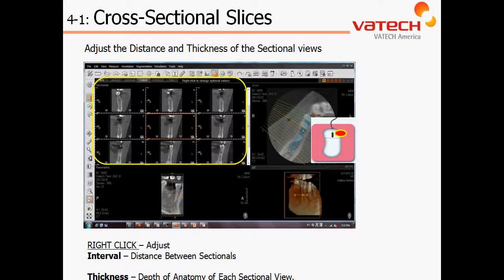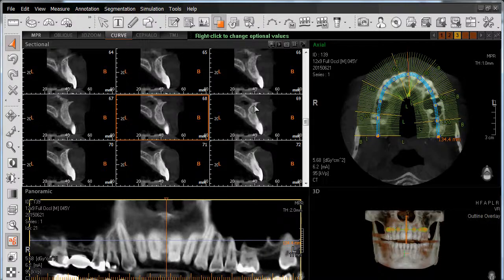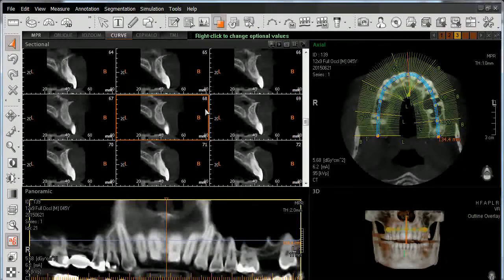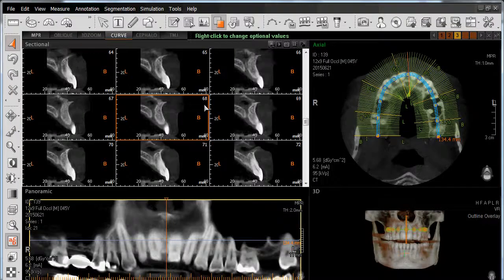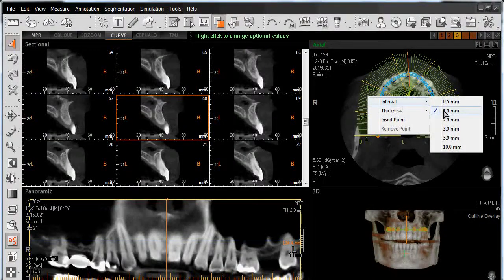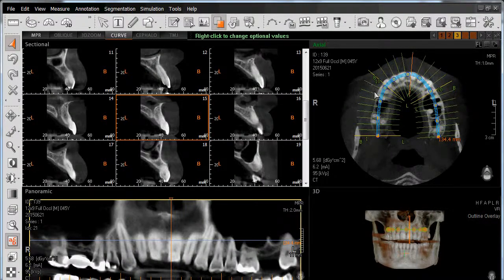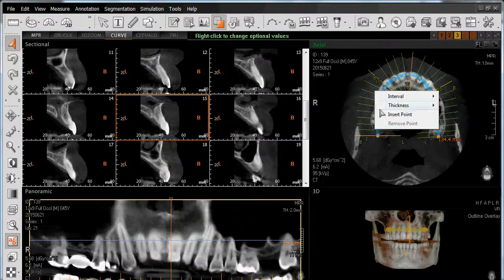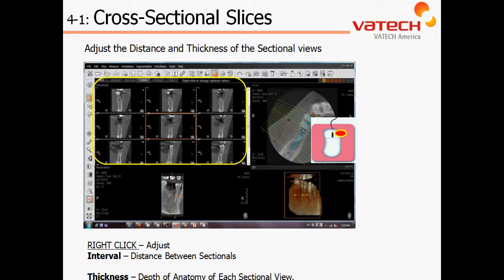Cross Sectional Slices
Reviewing how to adjust sectional views and identify the difference between interval and thickness using the axial view.